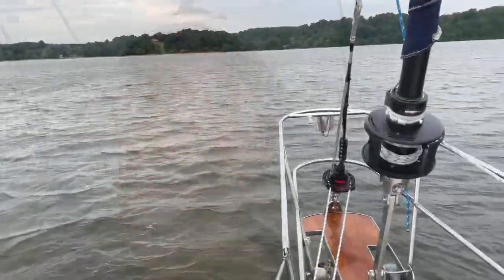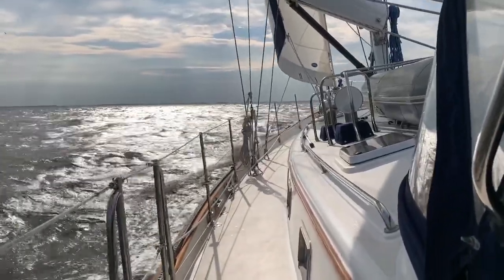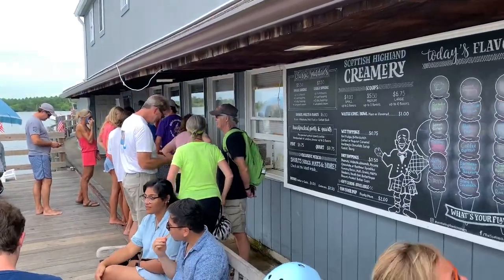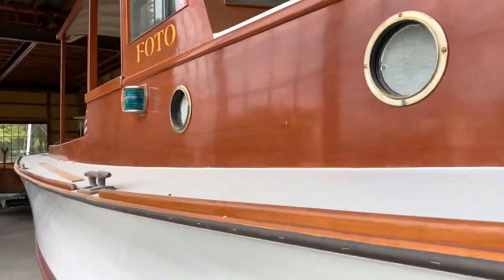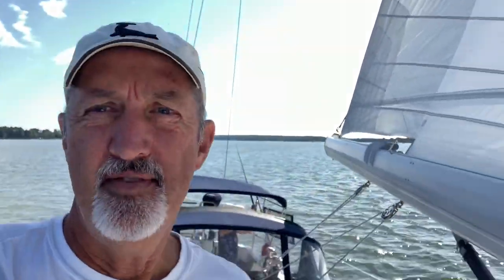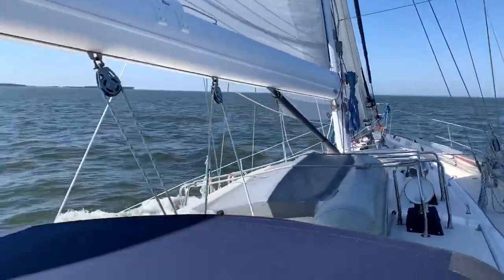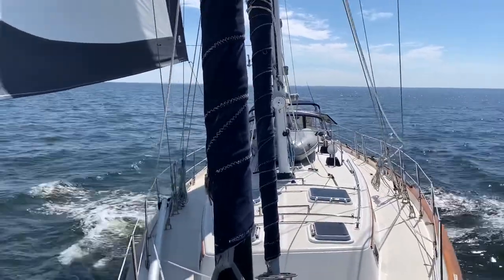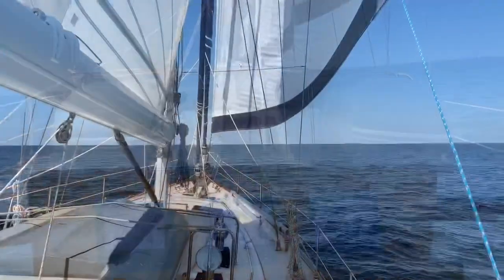S/V Quetzal - Great Sailing, Ice Cream and Wooden Boats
With a stiff breeze in the forecast we decide to anchor in Herring Bay for the evening and then sail across the Bay and up the Choptank River to the Eastern Shore town of Oxford where the Scottish Island Creamery offers the most delicious ice cream and where Cutts & Case Shipyard still builds and maintains wooden boats.